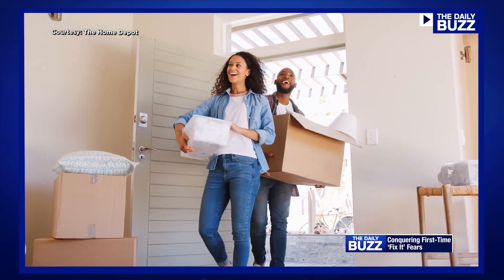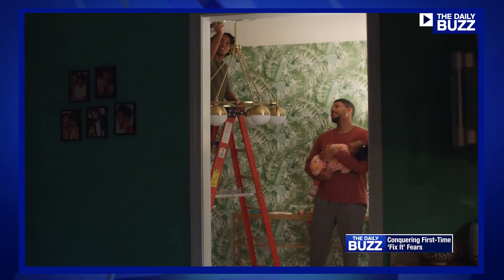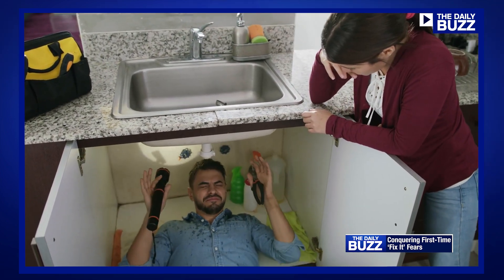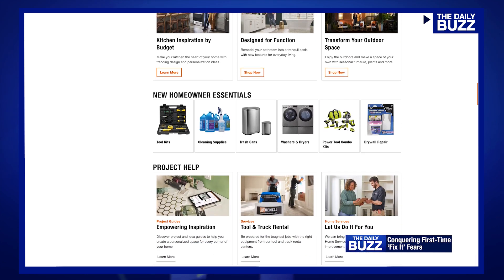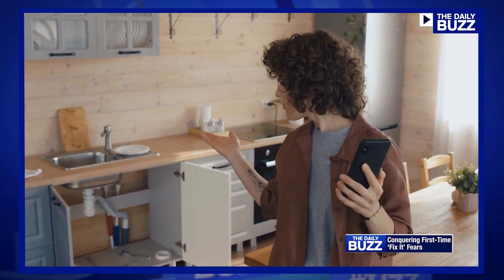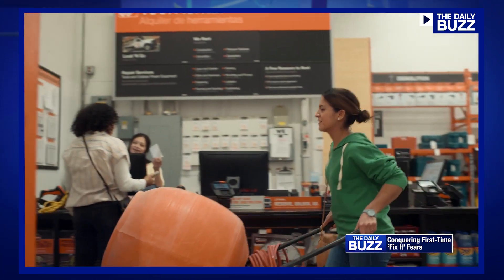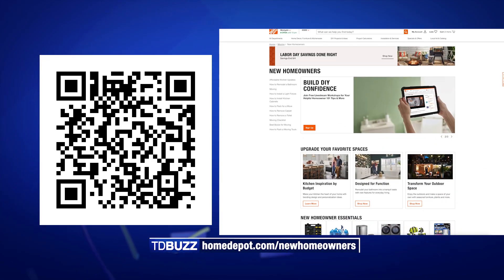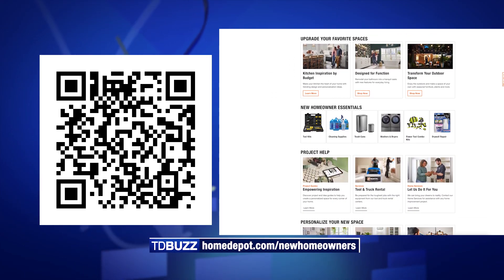Advice for First-Time Homebuyers Facing “Fix It” Firsts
Many young, first-time homebuyers are now forgoing starter homes and in favor of transforming fixer uppers into their forever homes. There's just one problem... Millennials and GenZ tend to suffer from DIY “analysis paralysis,” intimidated by their own to-do list! Fortunately, first-time homeowners don’t have to take those first steps alone! Watch the video for details on a NewHomeownerHub designed to help you turn all your to-dos into done.